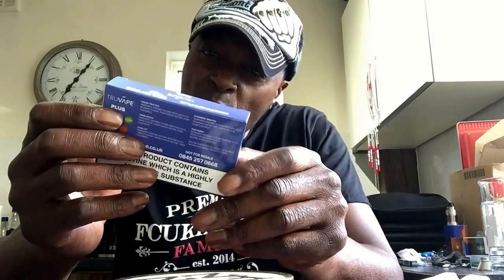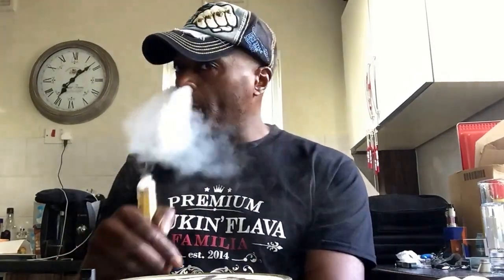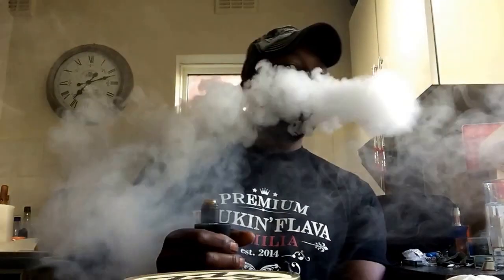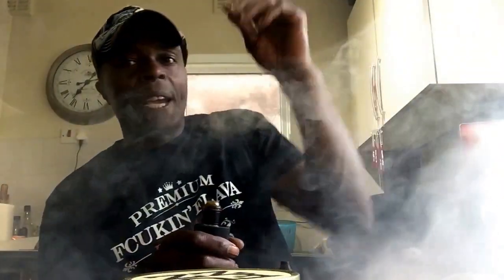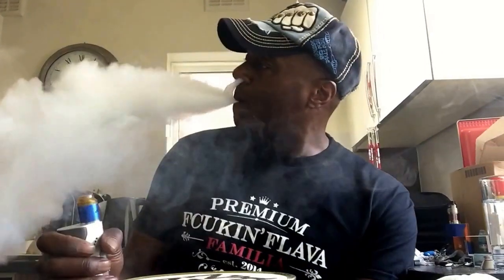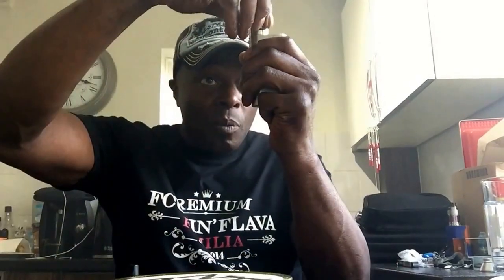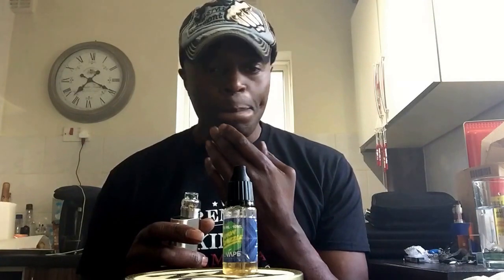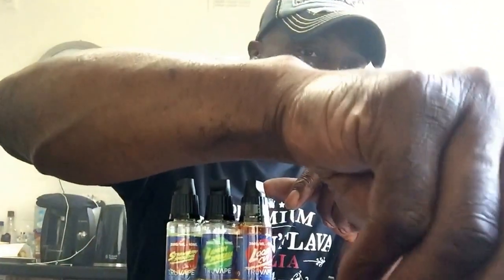Moonshine vaper Review of a new Range launched at the Expo called Truvape plus 5 flavours.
via YouTube Capture Contact Truvape @ or P&s wholesale Birmingham. Get me on Facebook or Instagram as moonshine vaper.